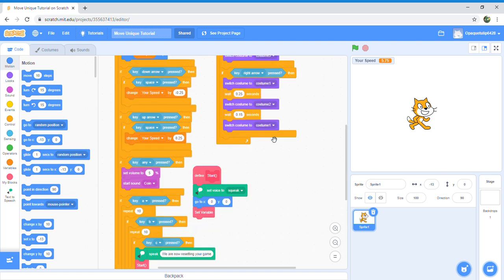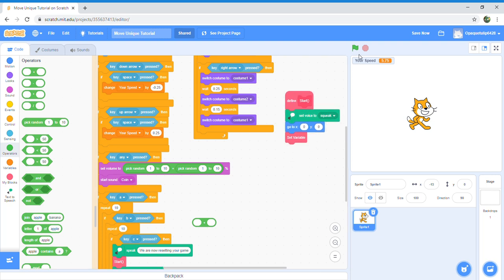Tampering and then playing the new unique tutorial on Scratch